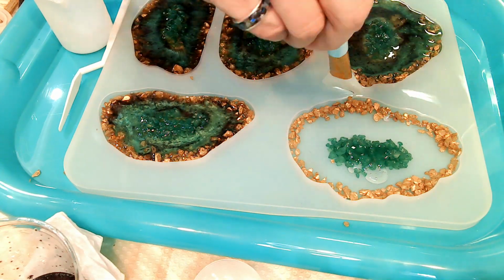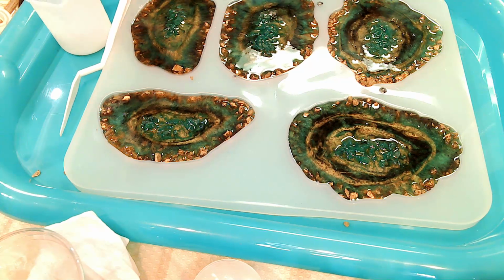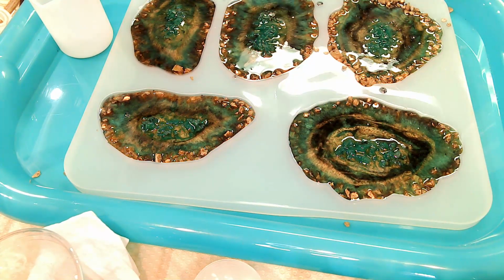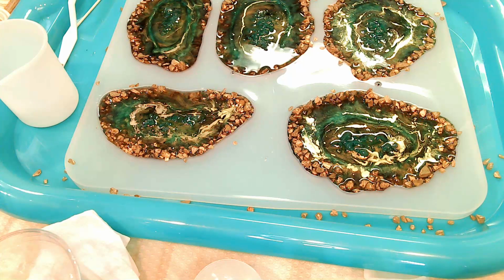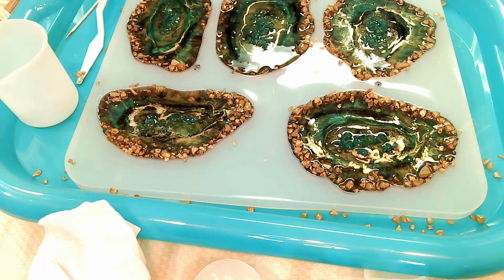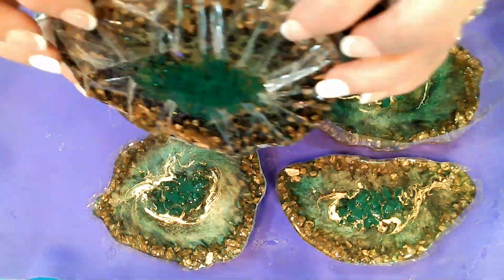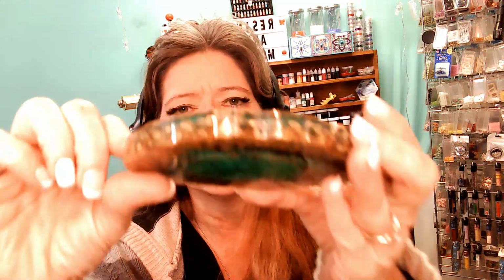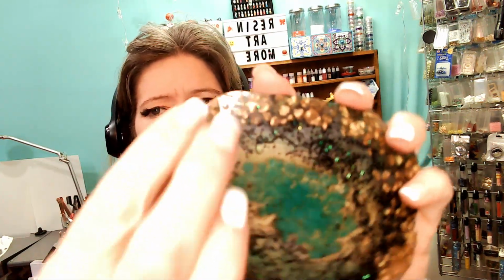Beautiful Green Geode Resin Coasters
This is my first geode coaster resin pour. How do you think it turned out? Was it a fail?

My resin is Art Resin, and the glass chips are from the dollar store